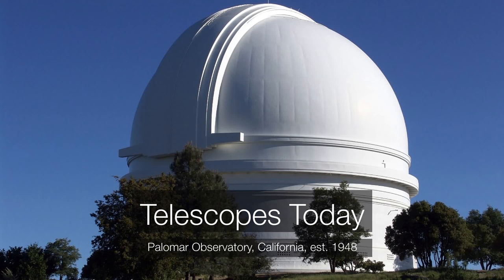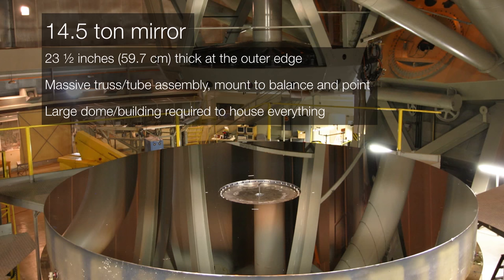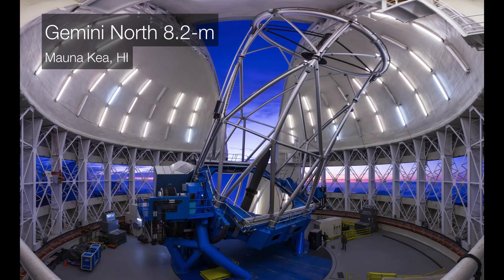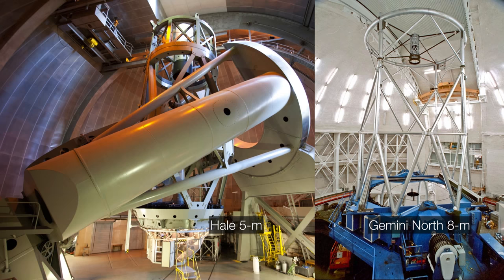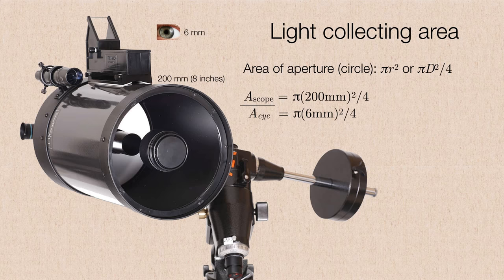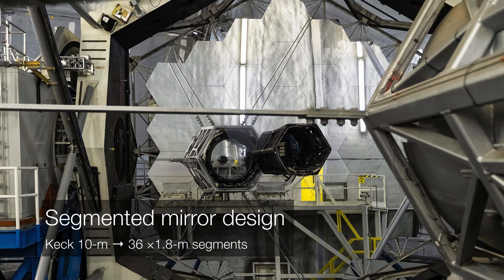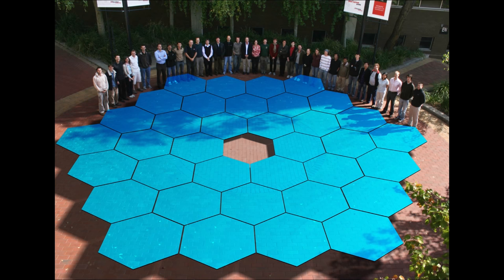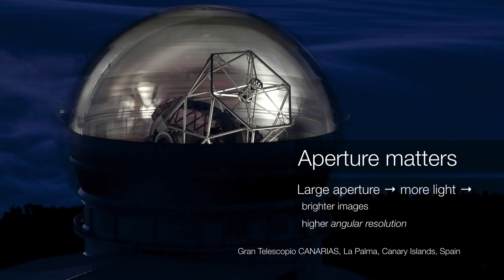Telescopes Today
Why bigger is better (in astronomy).